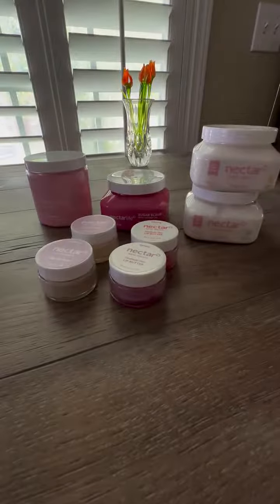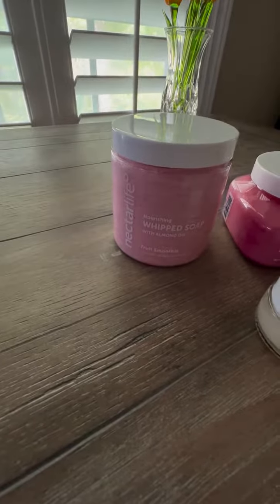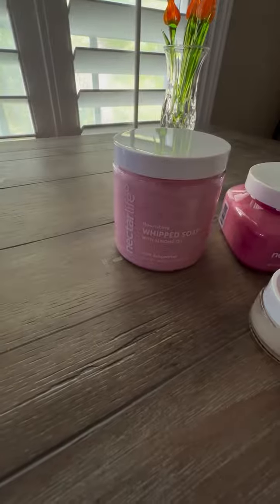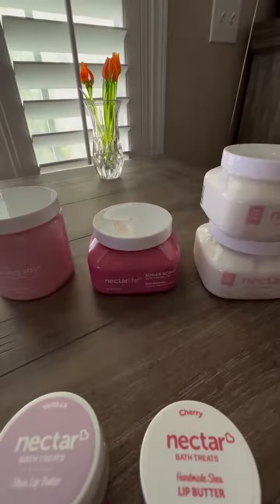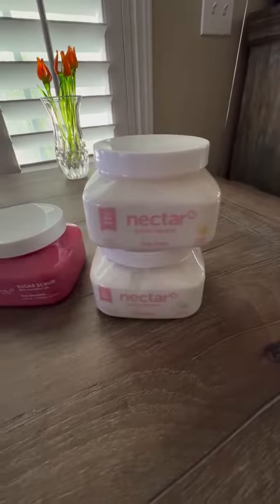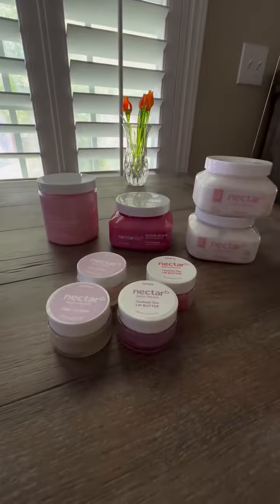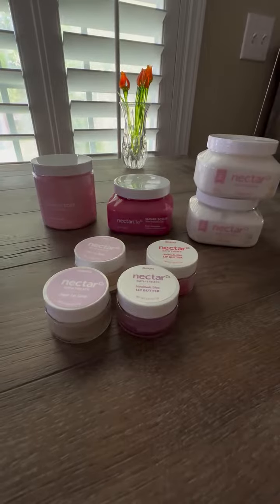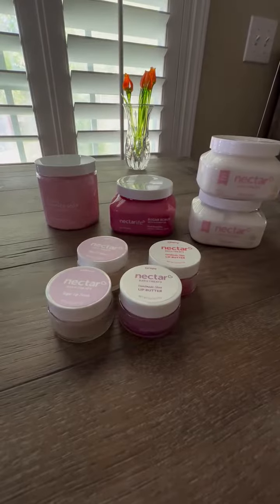Mother's Day Gifts - Pamper your mother.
Check out these wonderful Mother's Day Gifts to completely pamper your mother.

Nectar Whipped Soap

Nectar Body Scrub

Nectar Body Butter

Nectar Lip Butter

Nectar Lip Scrub